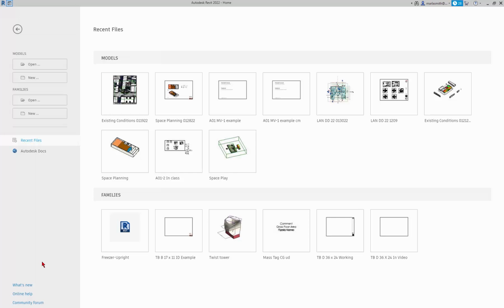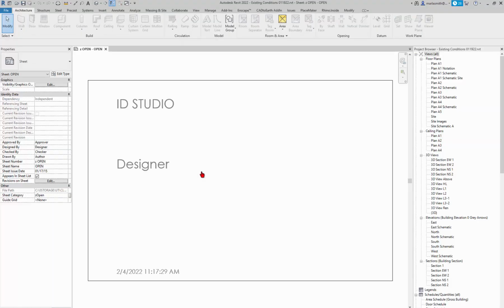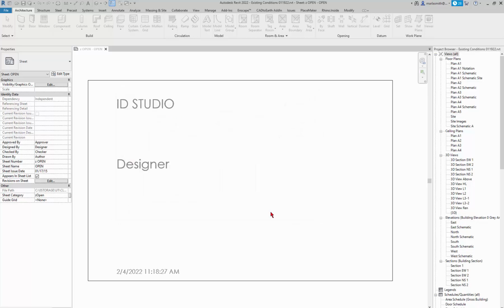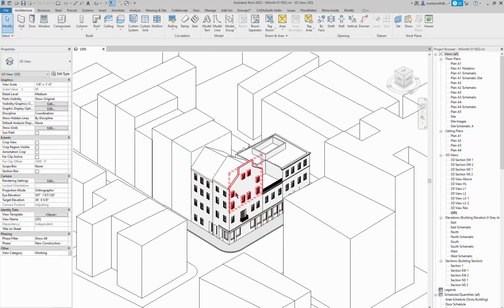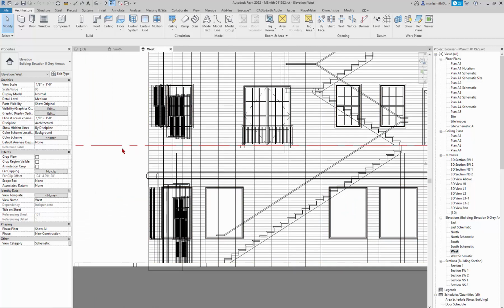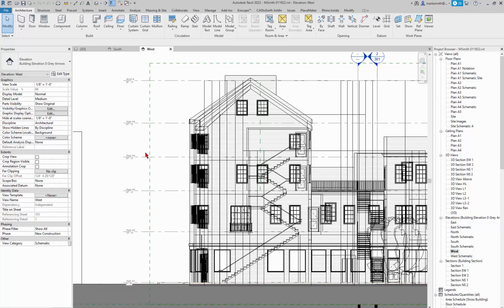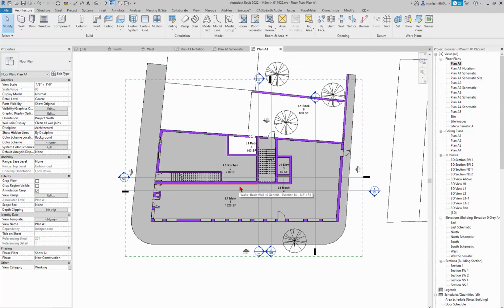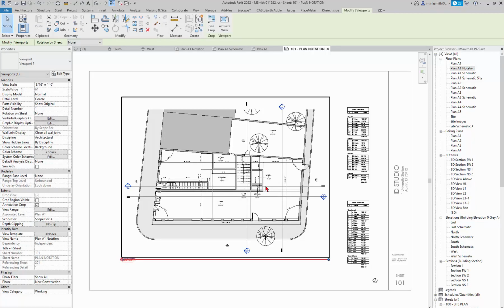01 Existing Conditions Intro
Intro to Revit Existing Condition model for Project